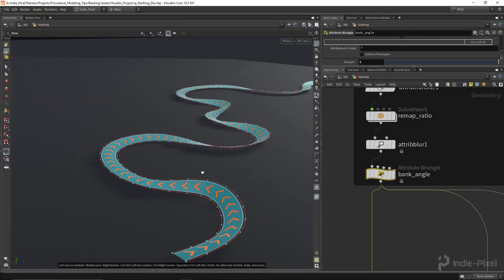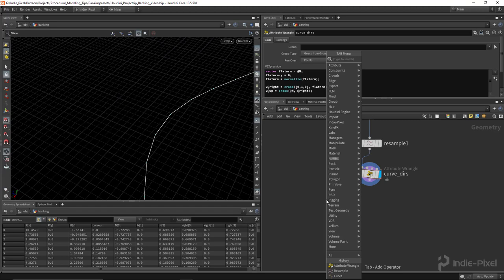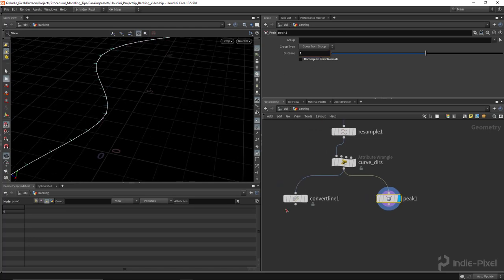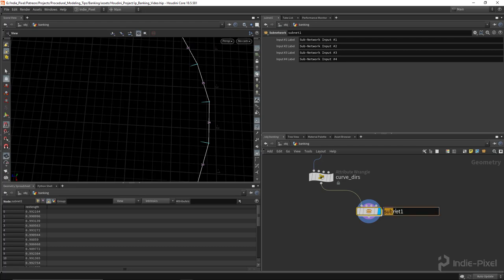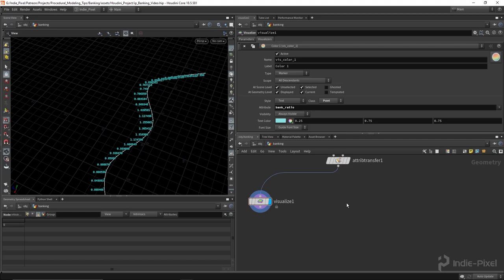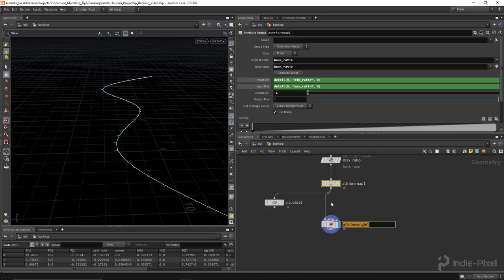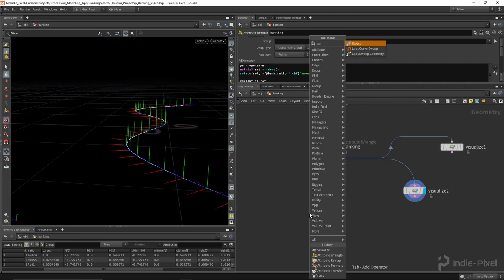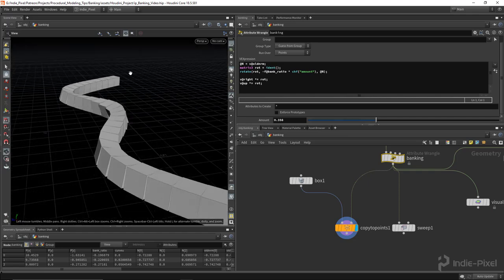Houdini - Procedural Modeling Tips! - Curve Banking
In this video we are going to look at how to produce the proper rotations to bank our curves and create things like race tracks for games!